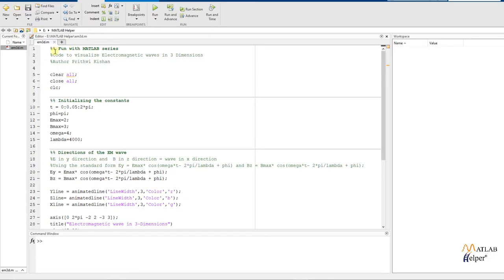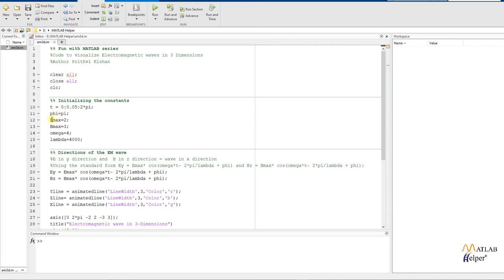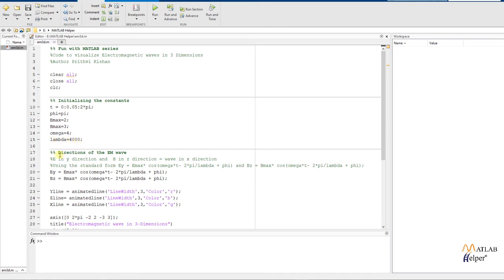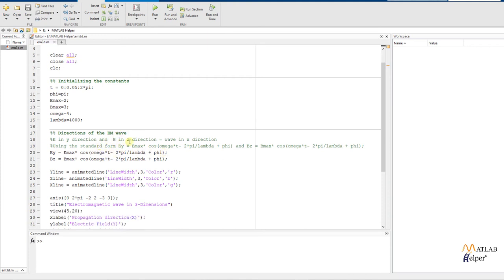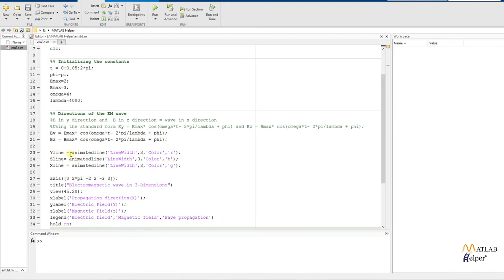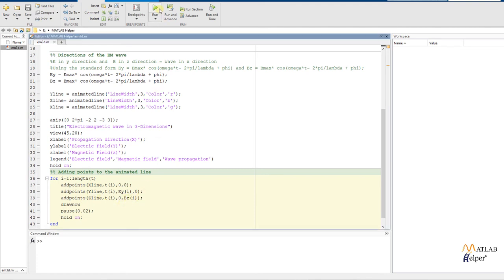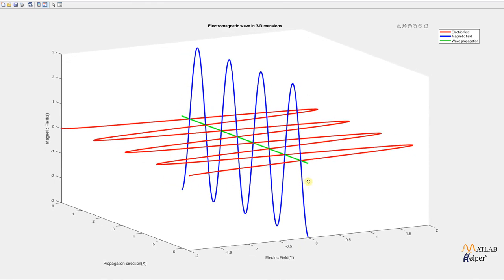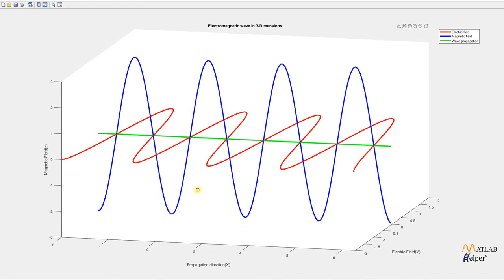Electromagnetic wave in 3D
Let us make an animated plot of the Electromagnetic field in 3-dimensions using MATLAB. This will be implemented using animatedline function to plot waves in each direction according to the Electromagnetic Waves direction properties. Share Comments with some exciting topics on which you would like to see more videos in the Fun with MATLAB series.

00:00 Introduction
01:07 Direction of Electromagnetic waves
01:42 Animating Electromagnetic Waves
02:28 Analyzing Result of EM Wave in MATLAB
02:51 Conclusion

You can buy Super Thanks and show your support to this video and our channel.

If you are looking for Expert Help, a paid service, then share your requirement on website chat or email at with your service preference, timeline, and any necessary attachments. We provide live sessions & offline work on MATLAB & Simulink Projects, including Homework, Assignment, Thesis, and Research.

Join training module of MATLAB Associate, MATLAB Professional, Simulink Fundamental, Image Processing, Arduino Interfacing, AppDesigner, or Machine Learning and get trained from Mathworks Certified MATLAB Associate & Experts.